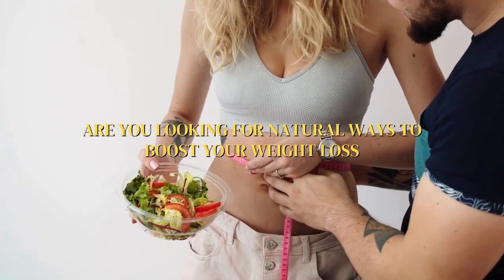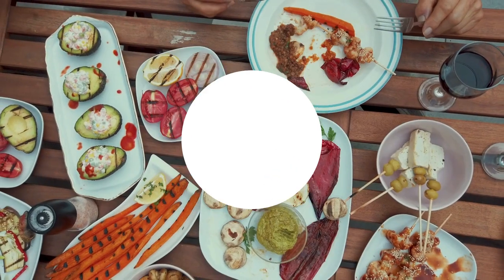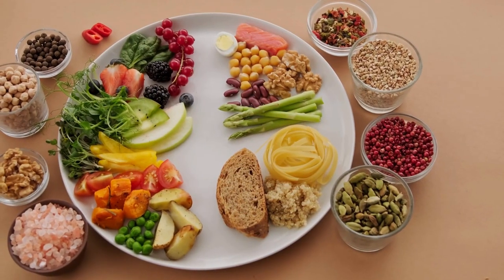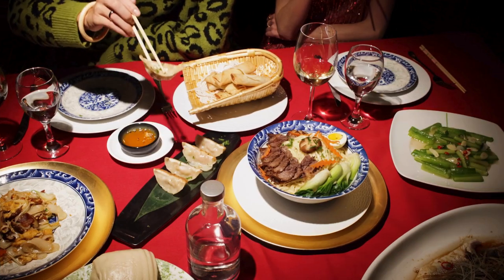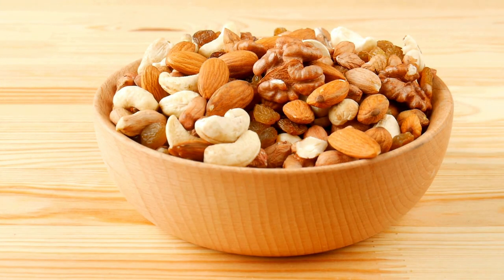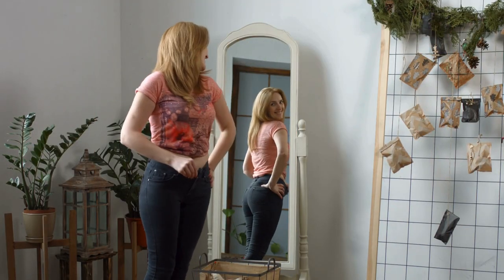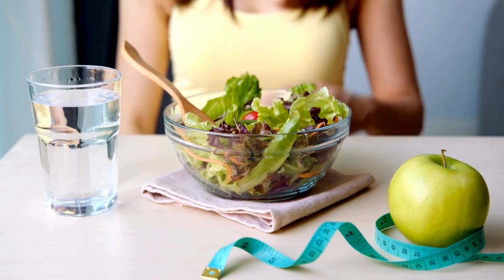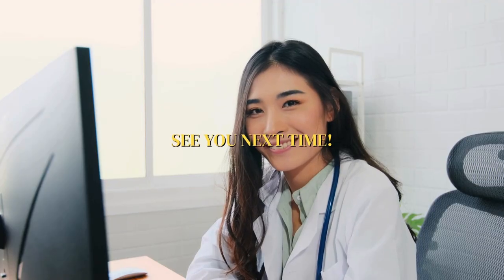Natural Foods That Mimic Ozempic for Fast Weight Loss!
Natural Foods That Work Like Ozempic for Fast Weight Loss!
Discover the best natural foods that mimic Ozempic, the popular weight loss drug. These natural alternatives can help you achieve your weight loss goals without needing medication. From fiber-rich foods to those that help regulate blood sugar levels, we've got you covered. Don't forget to check out the top trending hashtags and our essential disclaimers below!

🎬SUGGESTED VIDEOS
Don't forget to watch other videos. Please check them out :

1. The videos have no negative impact on the original works.
4. We use only the audio component and tiny pieces of video footage, only if it's necessary.